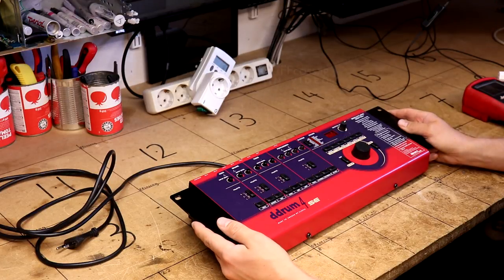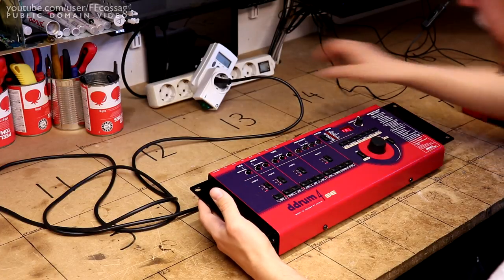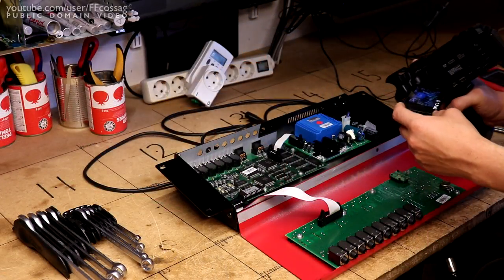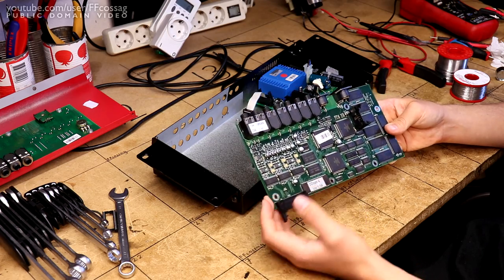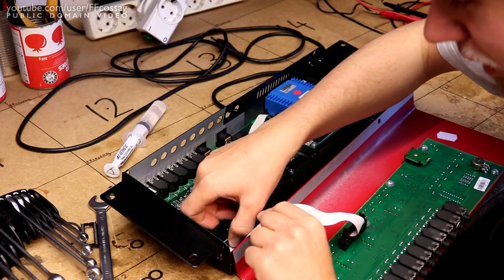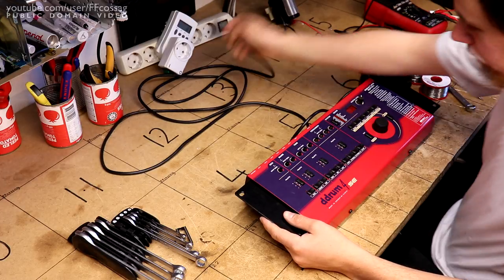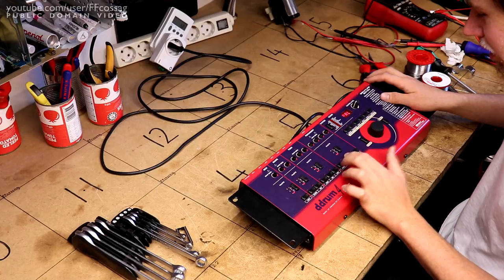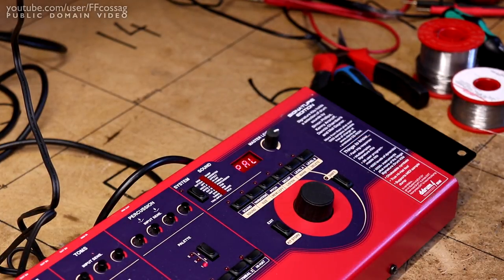ddrum4 SE drum kit repair (maybe)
This ddrum4 SE was having very intermittent issues booting up. According to the owner, it'd only display garbage in the display. His on-stage remedy was to hit it with drum sticks, which of course implies a bad connection.

Several years ago, I fixed the same issue by simply cleaning the ROM socket. This time, we go further.